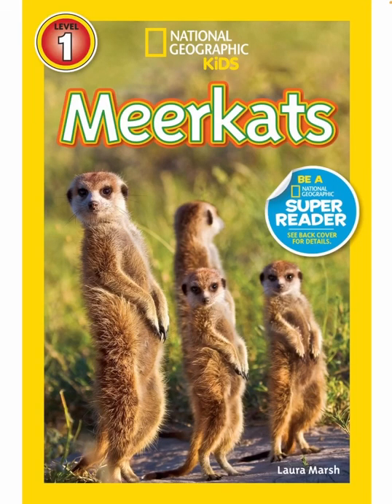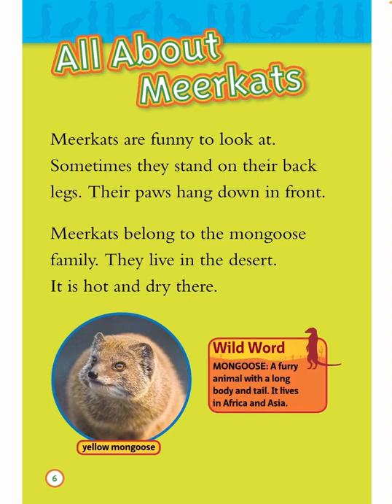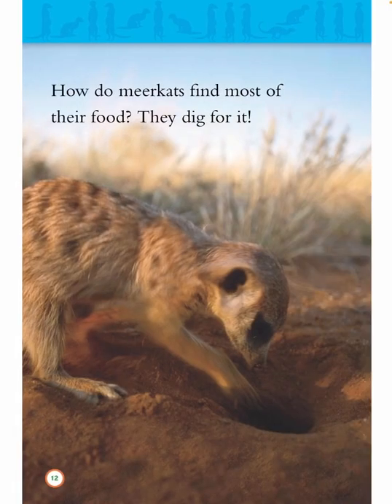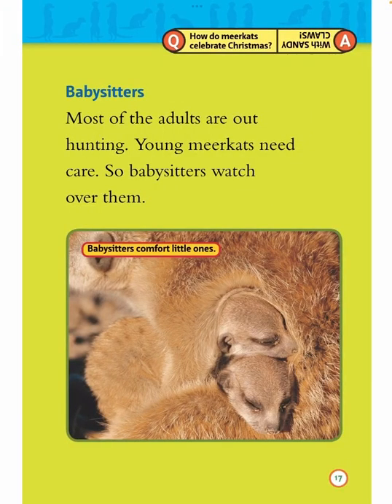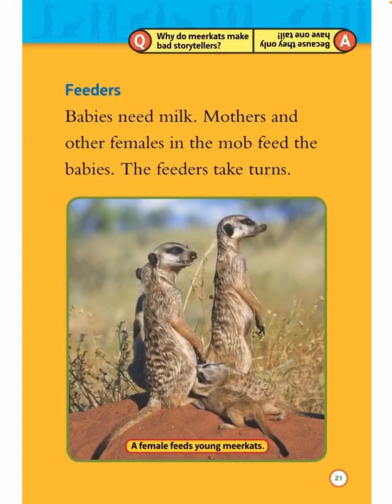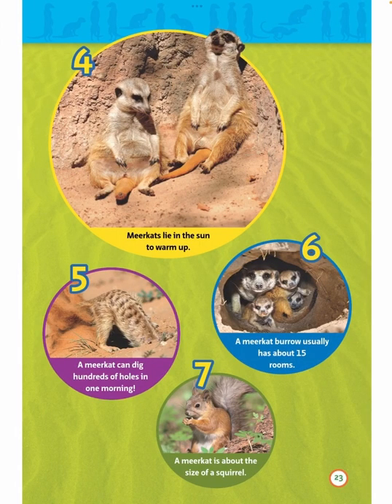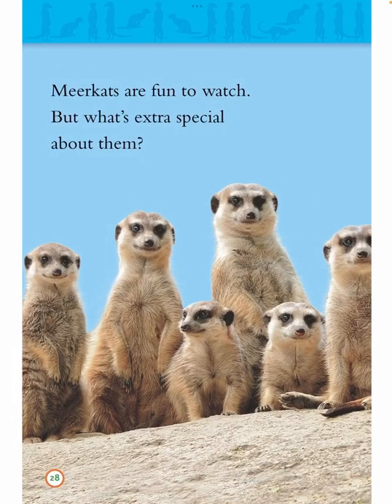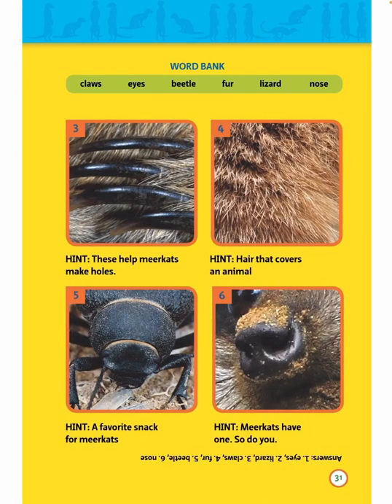Read with Chimey: National Geographic Kids- Meerkats read aloud!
National Geographic Kids- Meerkats read aloud!
Welcome to Read with Chimey. Read with Chimey is to inspire all young readers to read and immerse in all the amazing experiences only a book-lover can enjoy. Come venture along, and Read with Chimey! My channel is to serve young children, and parents/teachers of young children. Thank you for all the love and support. Stay blessed!